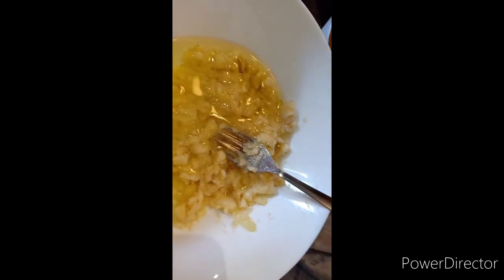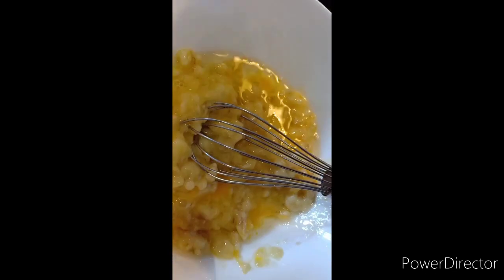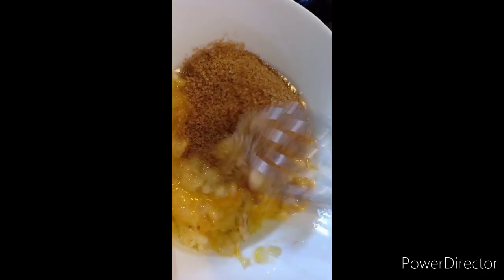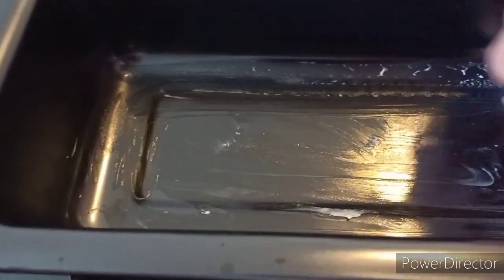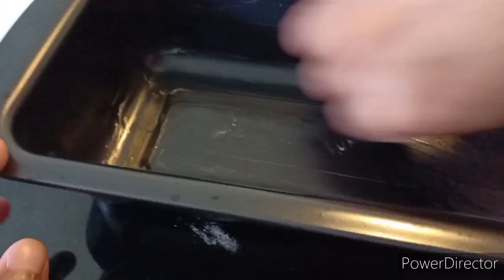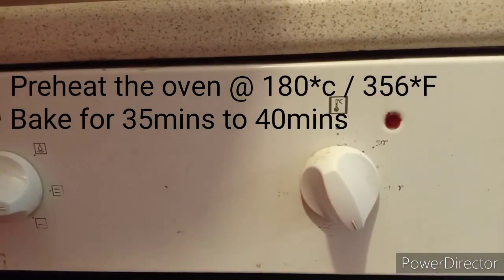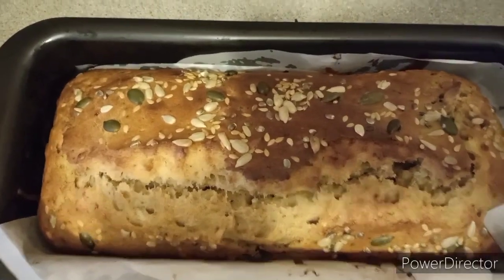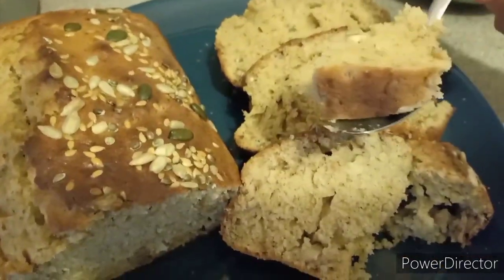Banana bread with Nuts & Whole Wheat flour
It's an easy & yummy bread made with wheat flour.  My all time favorite